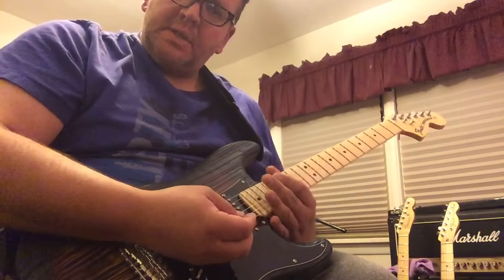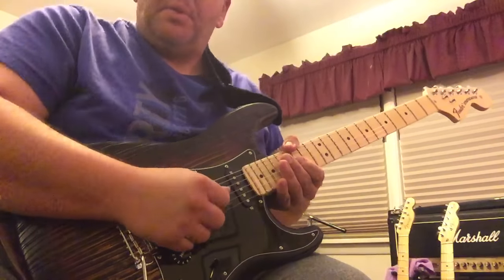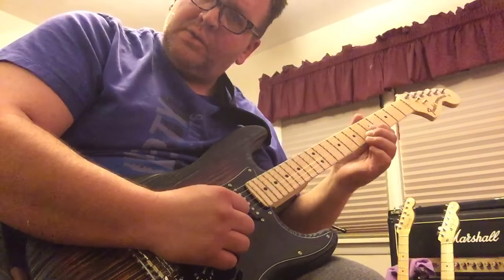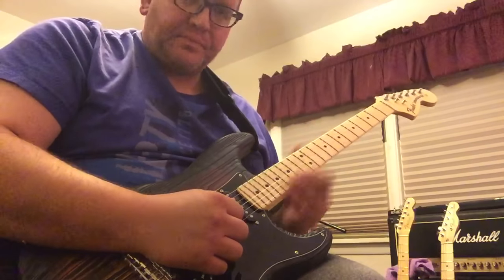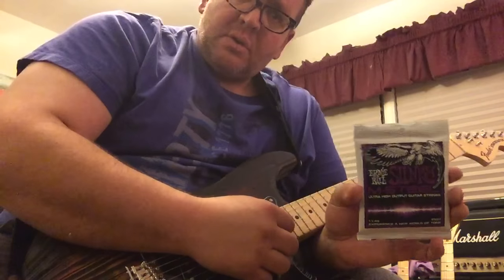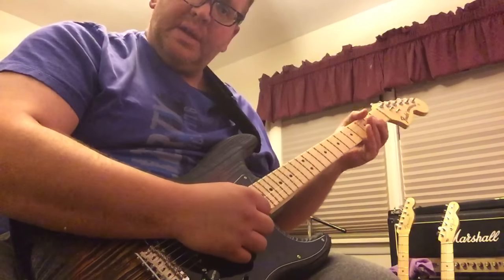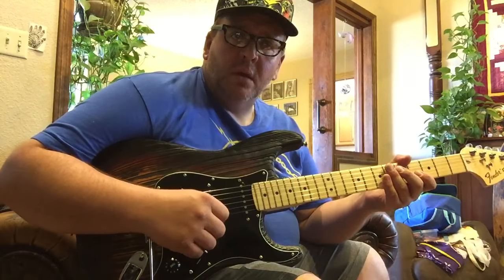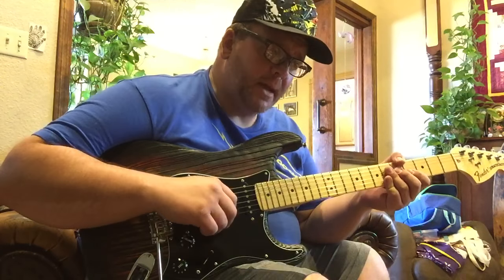Fender Stratocaster Sandblasted Limited Edition 3 Tone Sunburst with new Strings comparison video.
Before and after string comparison for my new 2016 Limited Edition Sandblasted Stratocaster. I couldn't stay away from 1/2 step down and D'Addarrio Chromes. Go figure. Long winded video string review!